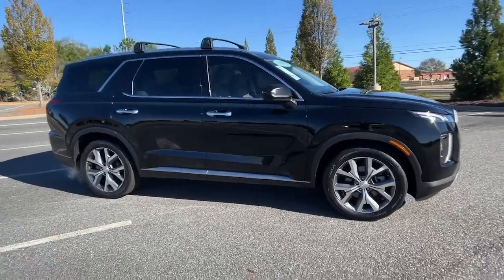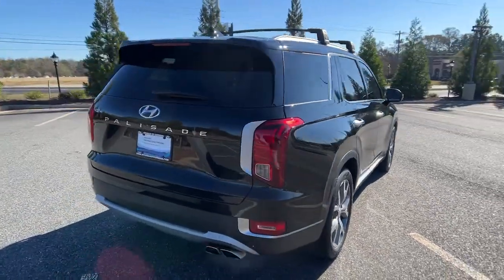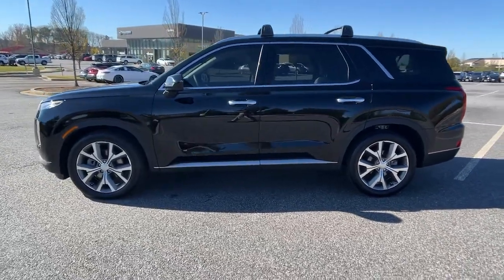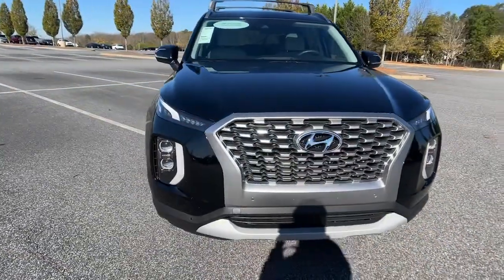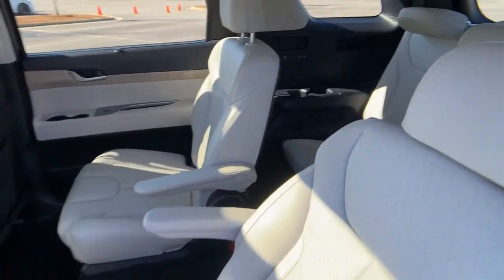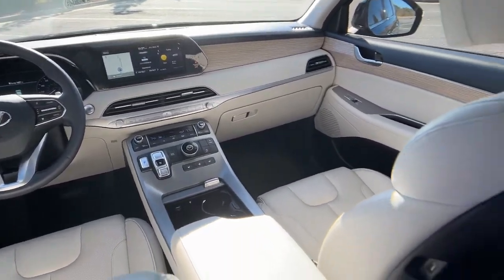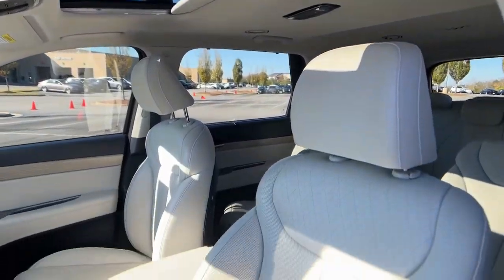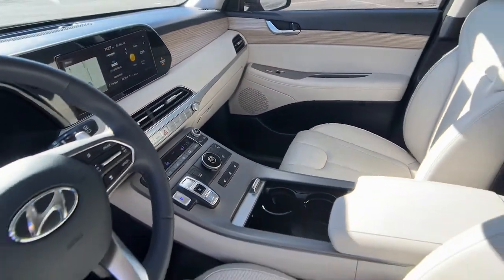2021 Hyundai Palisade Cumming, Big Creek, Milton, Sugar Hill, Johns Creek, GA P248960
Becketts Black Used 2021 Hyundai Palisade SEL available in Cumming, Georgia at Hyundai of Cumming. Servicing the Cumming, Big Creek, Milton, Sugar Hill, Johns Creek, GA area.